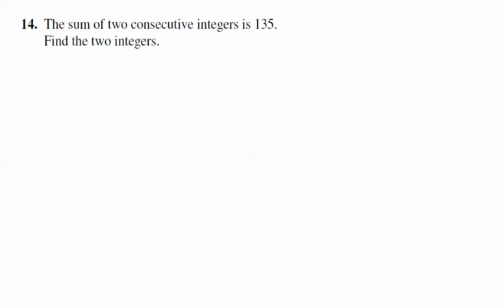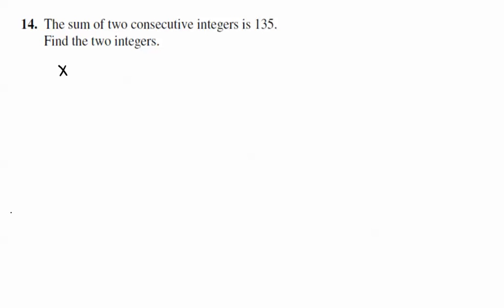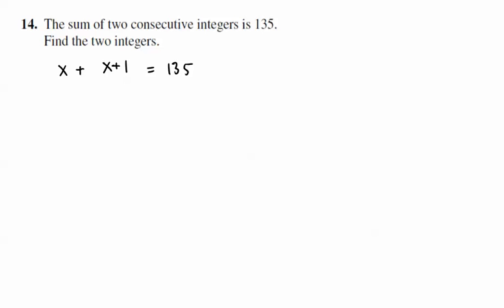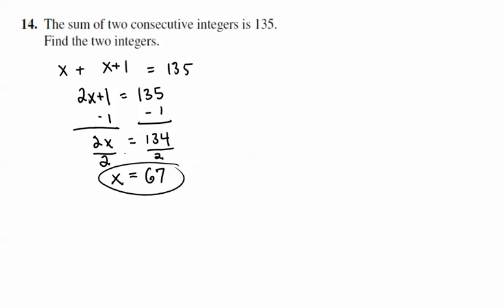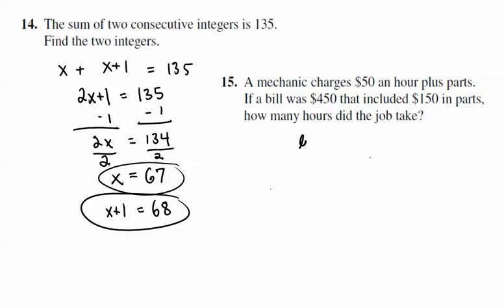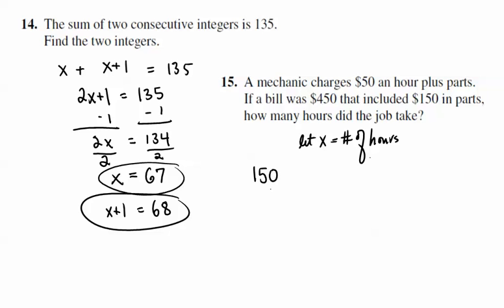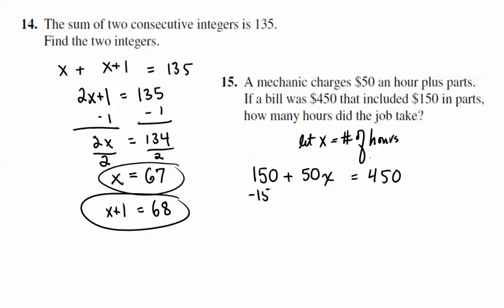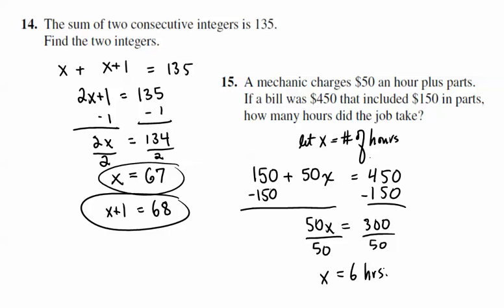Algebra 1 Ch 2 Practice Test A 14-15